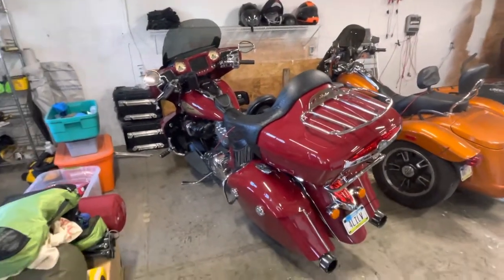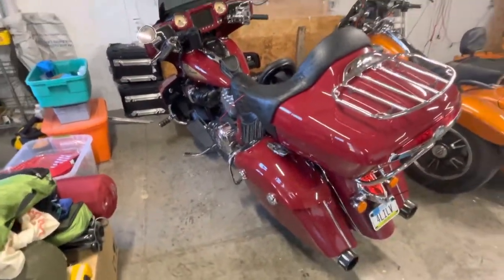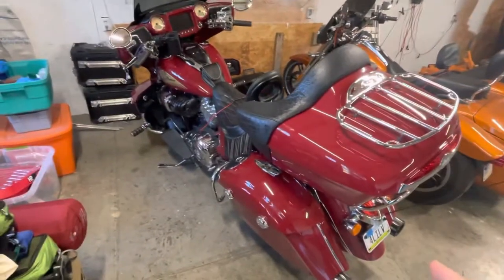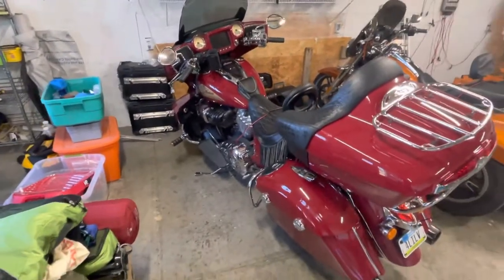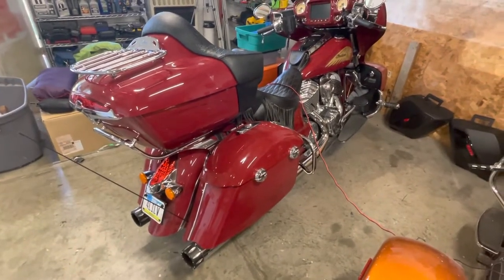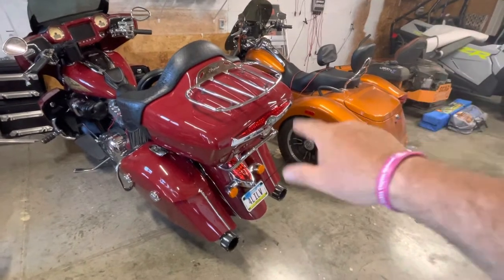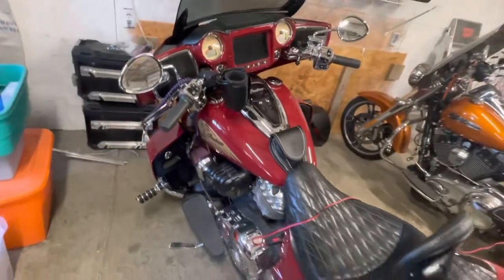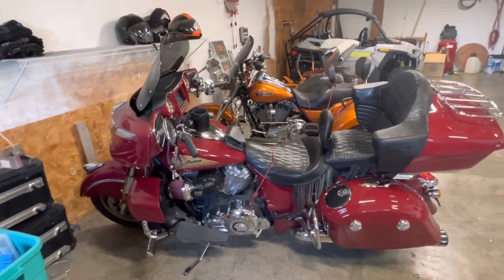Almost traded my Indian chieftain/Roadmaster for a Harley e-glide limited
I was considering on getting a new Harley Davidson Electra glide limited and trade my Indian chieftain. I also considered the Indian roadmaster. The cost was a little ridiculous so I decided to just upgrade my bike to the roadmaster. After test driving both bikes I concluded that the Indian had a slightly better ride than the Harley.